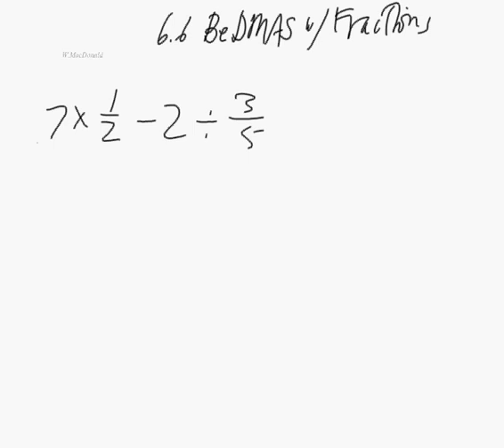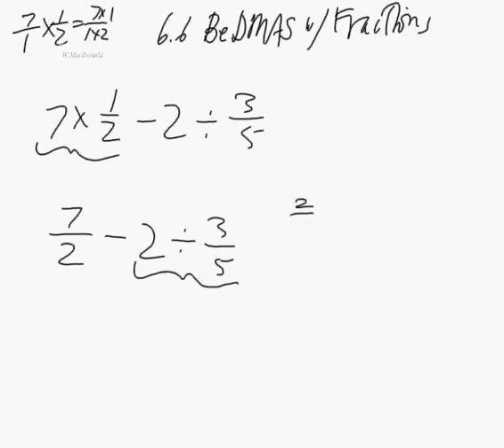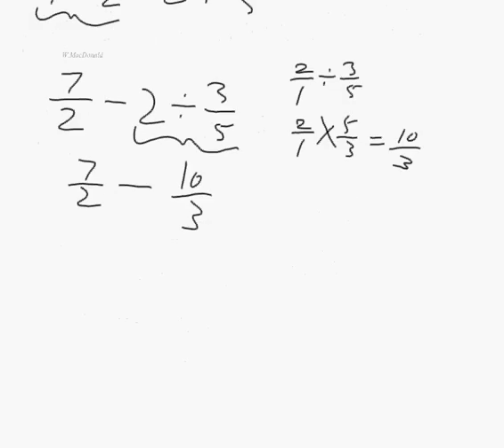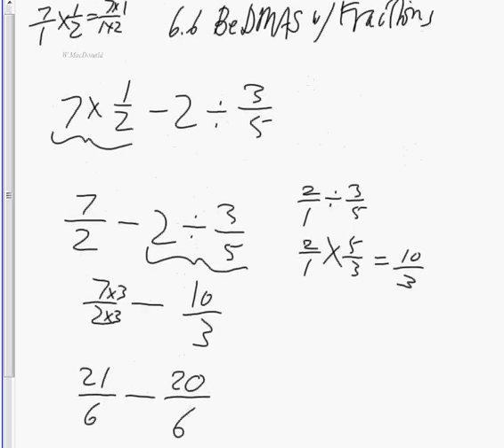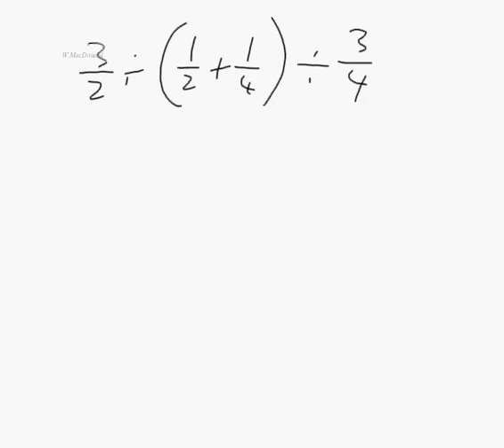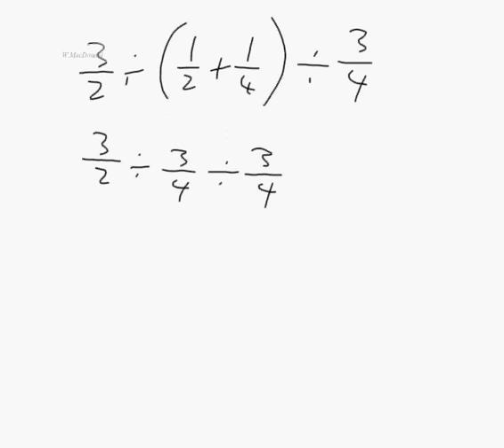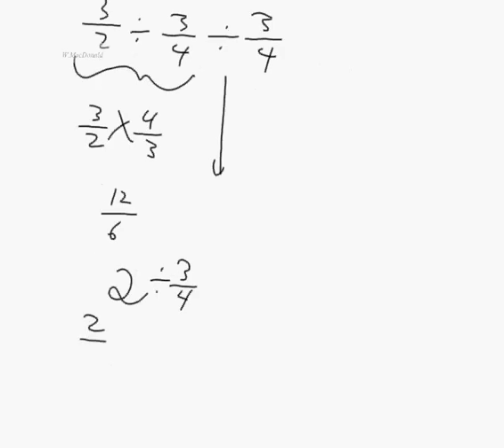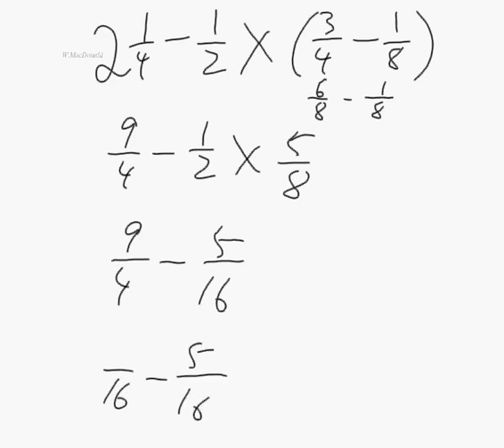SYK 6 6 Bedmas with Fractions